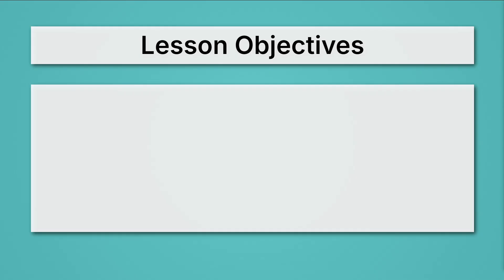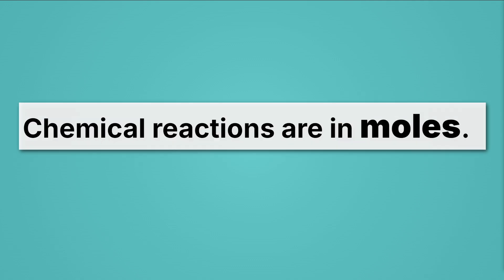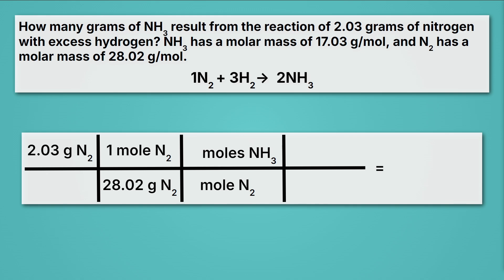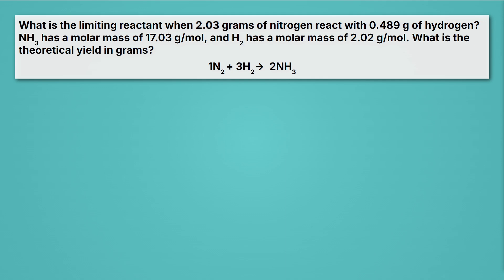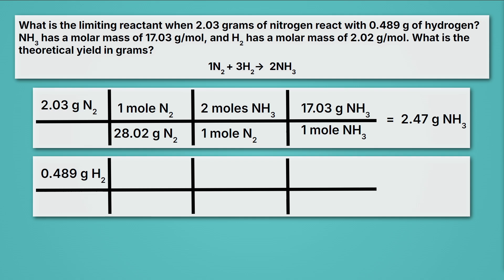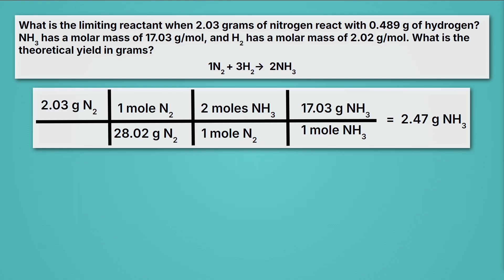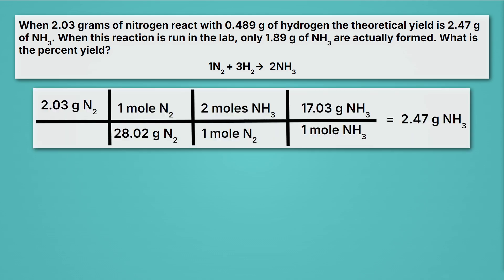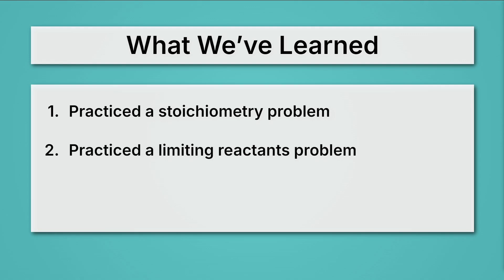Review: Stoichiometry, Limiting Reactants, and Percent Yield - Chemistry for Teens!